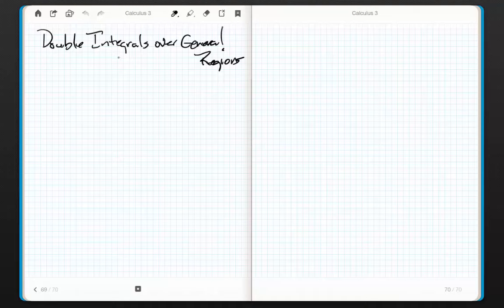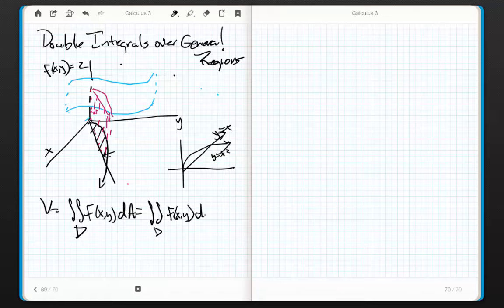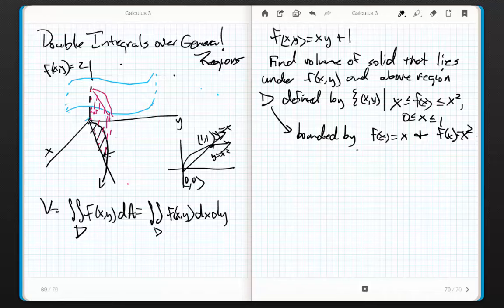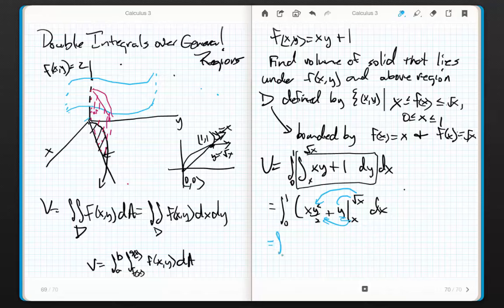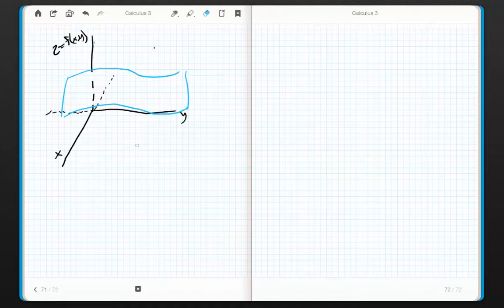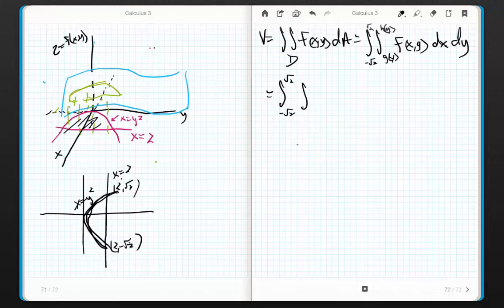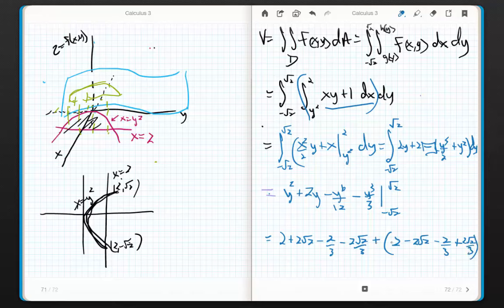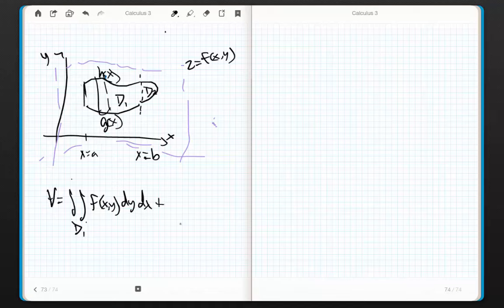Calculus 3 Chapter 15.3